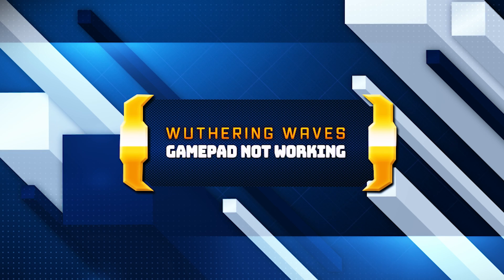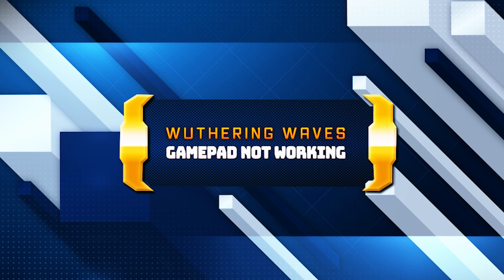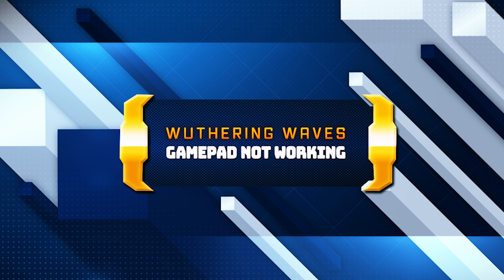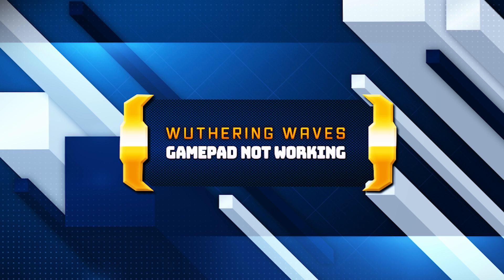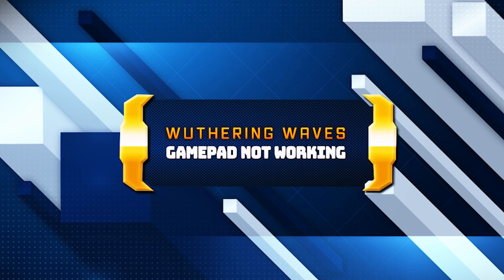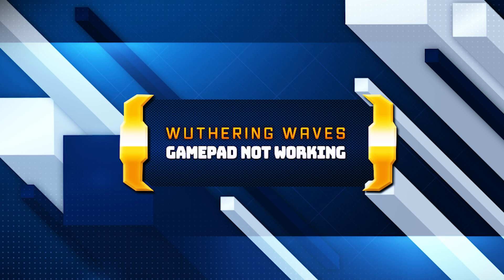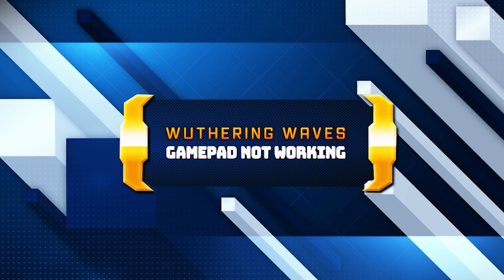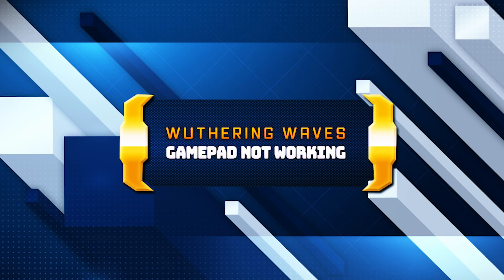Wuthering Waves Controller/Gamepad Not Working On PC FIX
There could be several reasons why your gamepad or controller is not working in Wuthering Waves like Driver Issues: Outdated or incompatible drivers can cause input issues. so  Here are some common troubleshooting steps for your Wuthering Waves controller issues.

00:00 Intro
00:13 Solution #1
03:11 Outro